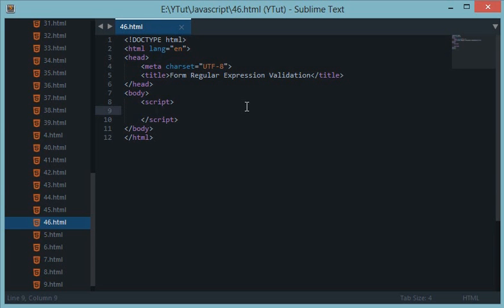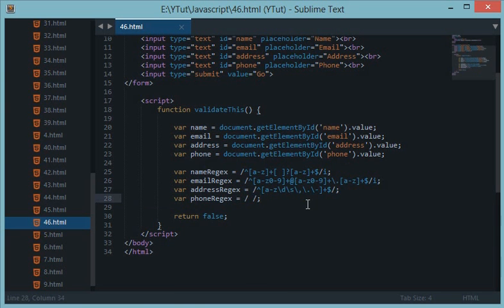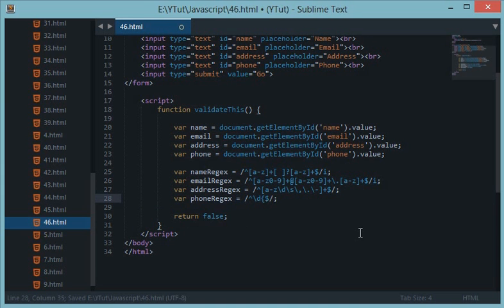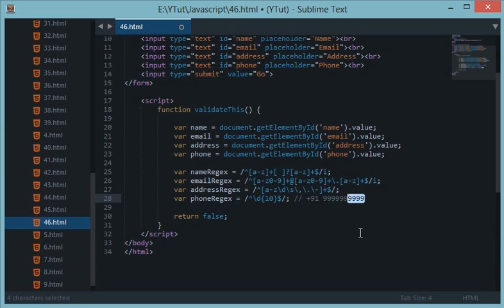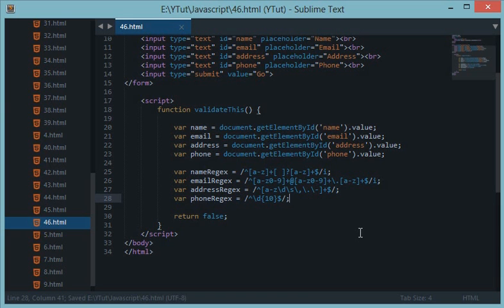Javascript Tutorial 46: Regular Expressions + Forms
This playlist has been updated! Please check how to use forms and regular expressions together for maximum validation and simplicity and faster execution.